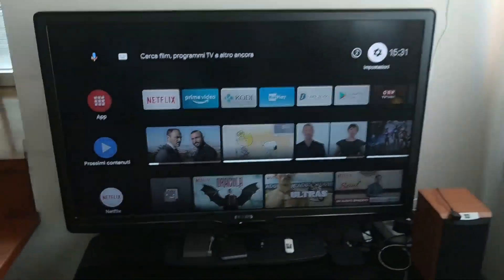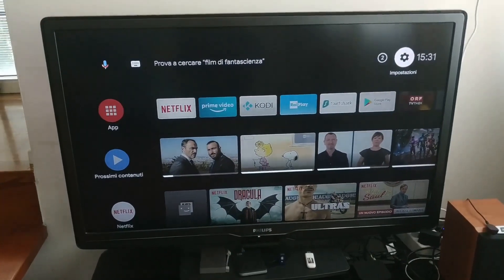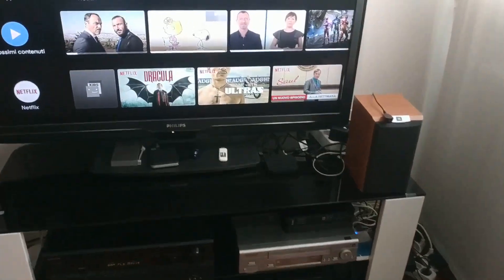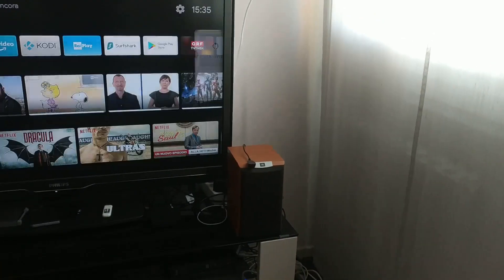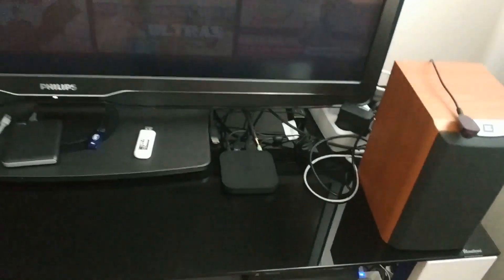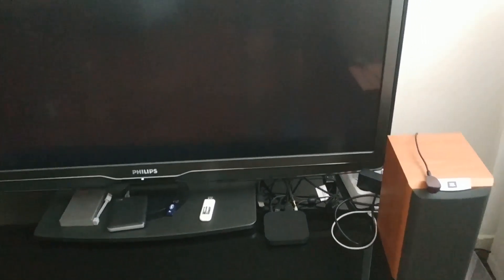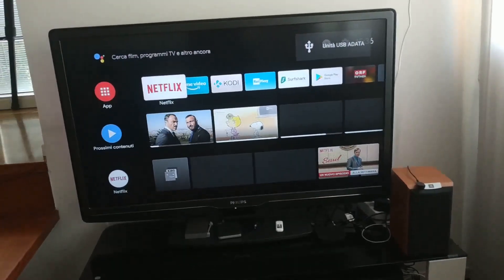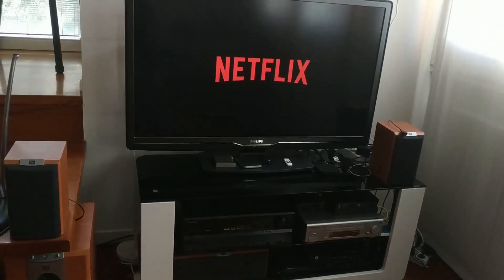Solved! Google Voice Assistant not working on Xiaomi MiBox S after updating to Android Tv 9 Pie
Spiegazione in inglese ed Italiano:
Update of 15 July 2020
A new firmware update has just been released by Xiaomi and is available via OTA. This update will fix the microphone issue!
If you prefer not to update now, please follow the below procedure to temporarily fix the issue using my method.
In this video I show you the solution I have found, to solve the annoing problem related to the voice feature of the Google assistant,
that no longer works after updating to Android Tv 9 Pie on the Xiaomi Mi Box S.
Basically, the issue only affects the Xiaomi controller, other controllers work fine.
When you have other devices connected to the USB port of the Mi Box S,
the Google assistant cannot detect the microphone of the Mi controller, probably it tries to use instead any other device connected to USB during boot.
For this reason, you should disconnect the usb devices before restarting the box (in case of multiple devices, just unplug the USB hub, no need to disconnect each usb device).
When you power on the box, leave USB disconnected, plug it in only when the system is fully loaded.
I have tried many times and this fix worked every time.
Cheers folks!!!

Aggiornamento del 15 luglio 2020
É appena stato rilasciato da Xiaomi un nuovo firmware che risolve il problema del microfono.
L'aggiornamento é disponibile in automatico via OTA.
Se invece preferite aspettare ad aggiornare, potete seguire le istruzioni sottostanti per risolvere il problema del microfono.
Salve,
brevemente riassumo, dopo l'aggiornamento della Mibox s ad Android tv 9, si sono verificati alcuni problemi, uno di questi é il mancato funzionamento del microfono del telecomando della mibox. Il malfunzionamento é legato alla presenza di periferiche collegate alla porta usb (non importa se telecomandi o unità di memoria).
Per risolvere bisogna scollegare l'unità usb (se avete un hub usb  scollegate quello) e riavviare la box.
Quando il sistema é caricato potete ricollegare le periferiche usb. A quel punto potete provare ad usare il microfono e dovrebbe funzionare.
Purtroppo sarà necessario ripetere questa procedura ogni volta.
Spero di esservi stato utile.
Grazie!